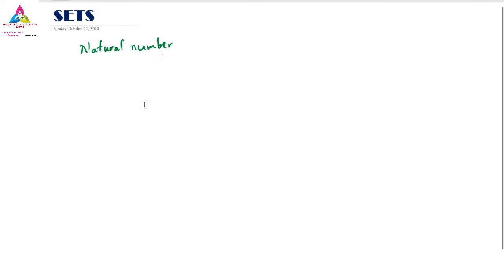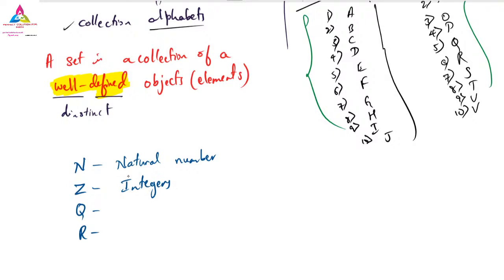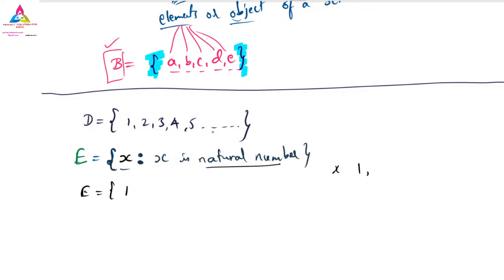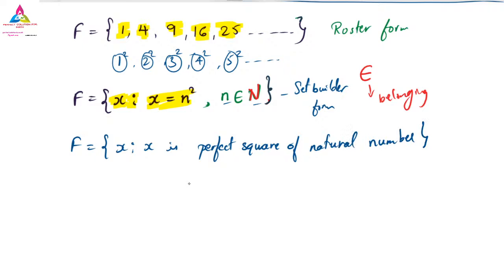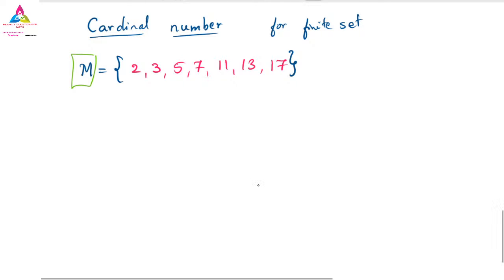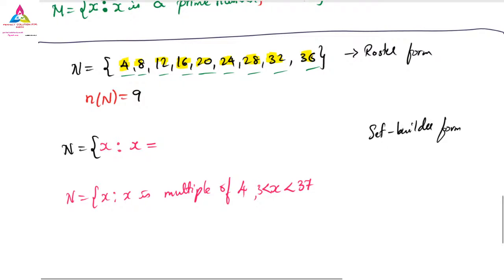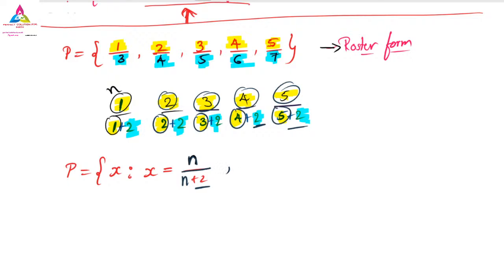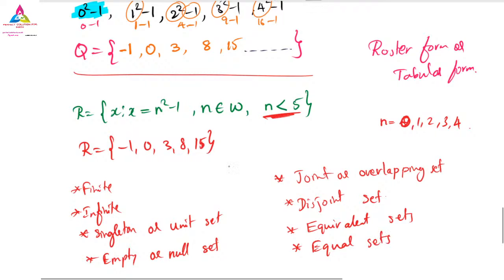1st PU Science mathematics sets | class 11 Mathematics SETS | PSM live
1st pu Science students here is the good news for you.. PSM starting live classes on mathematics.

the class is on first chapter SETS..